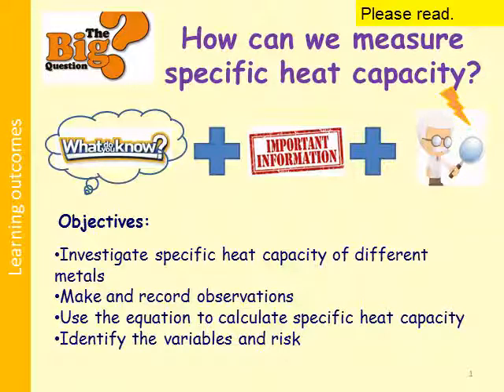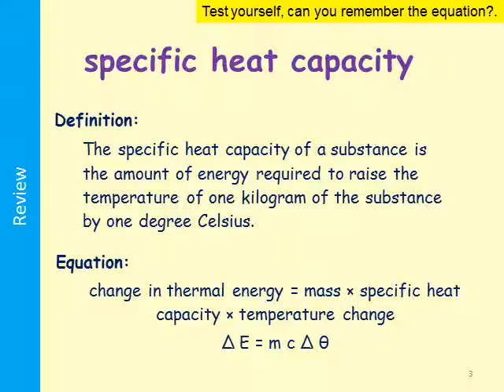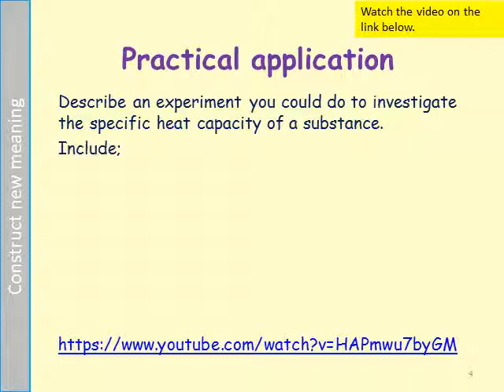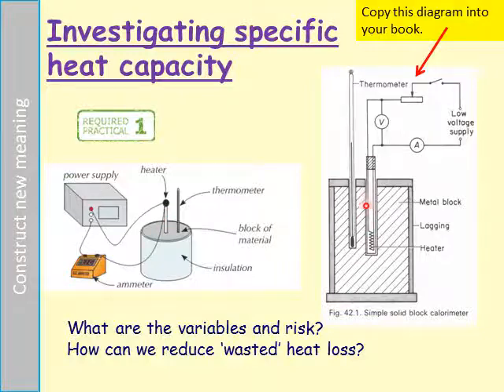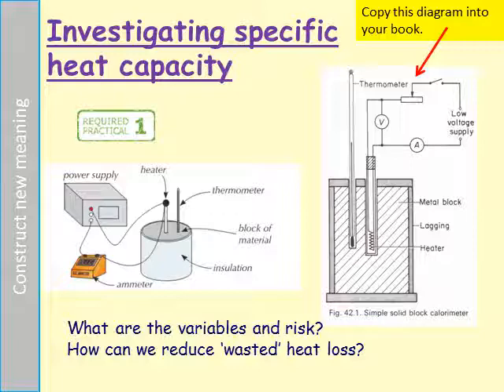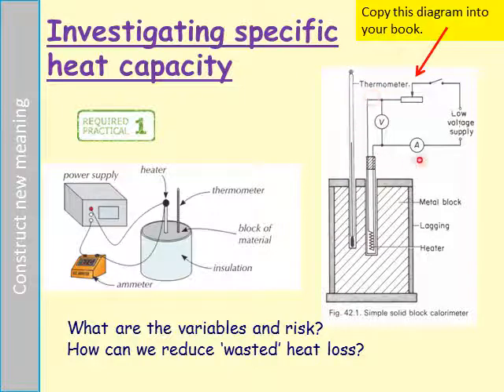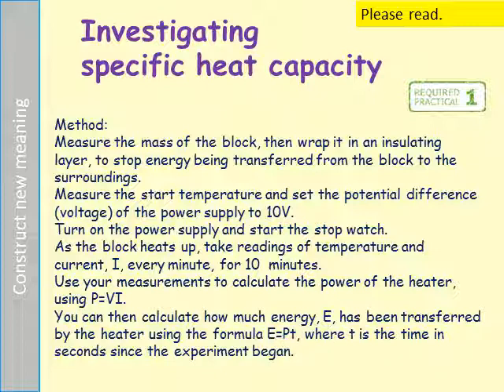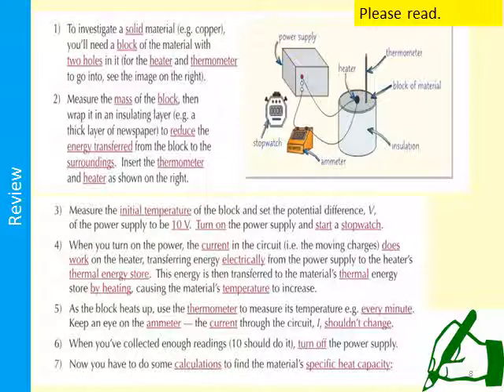SHC required practical Trilogy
An overview of the required practical for SHC.